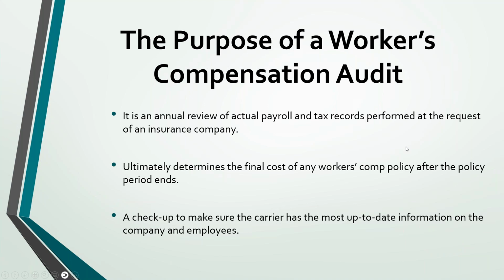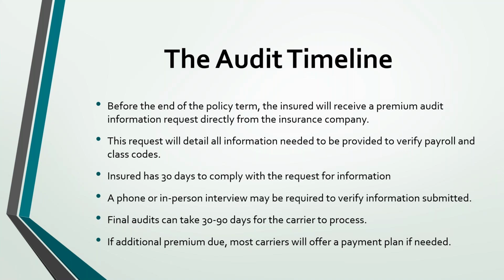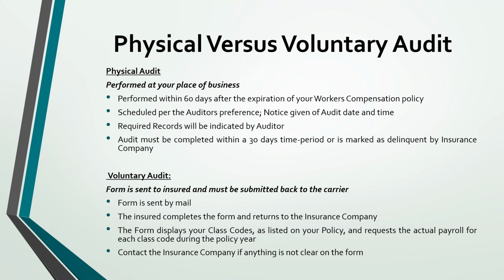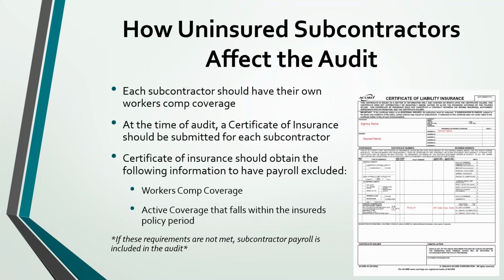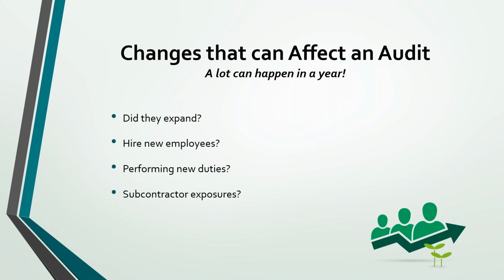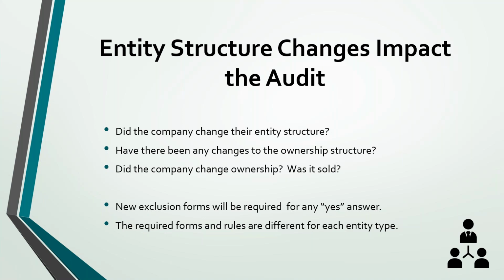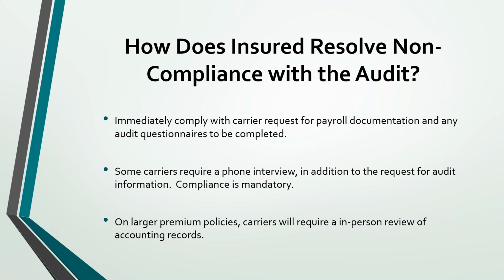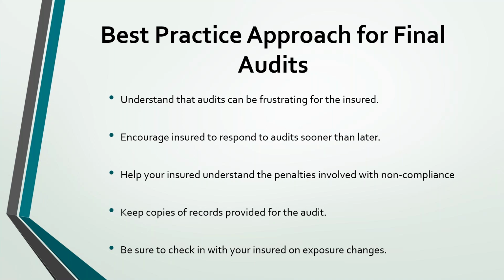How Work Comp Premium Audits Impact Premium & What to Expect During the Process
Non-compliance of an audit can heavily impact a policy's premium and even result in hefty non-compliance charges. Be sure you and your insureds fully understand the importance of a workers compensation premium audit and what to expect during the audit process.

The Purpose of a Worker’s Compensation Audit:

It is an annual review of actual payroll and tax records performed at the request of an insurance company.

The audit ultimately determines the final cost of any workers’ comp policy after the policy period ends.

Think of it as a check-up to make sure the carrier has the most up-to-date information on the company and employees.

The Audit Timeline:

Before the end of the policy term, the insured will receive a premium audit information request directly from the insurance company.
This request will detail all information needed to be provided to verify payroll and class codes.
Insured has 30 days to comply with the request for information
A phone or in-person interview may be required to verify information submitted.
Final audits can take 30-90 days for the carrier to process.
If additional premium due, most carriers will offer a payment plan if needed.

Have more questions about audits? We'll respond to your comments below!